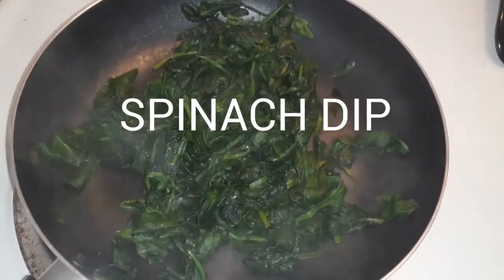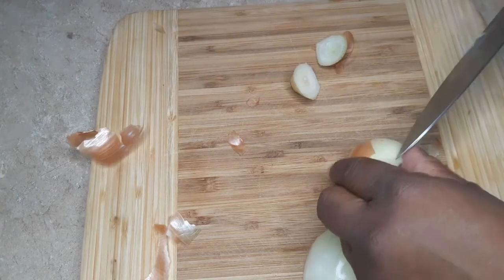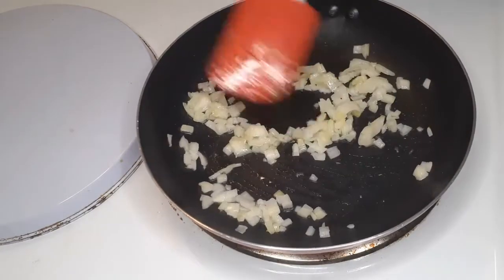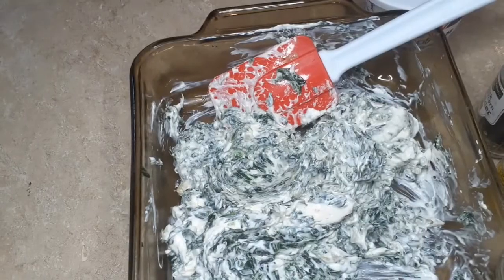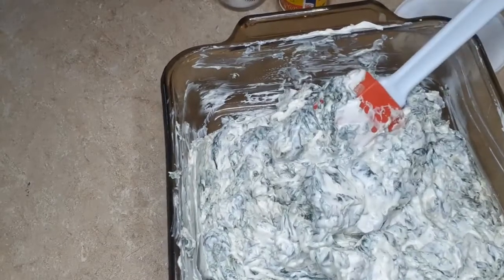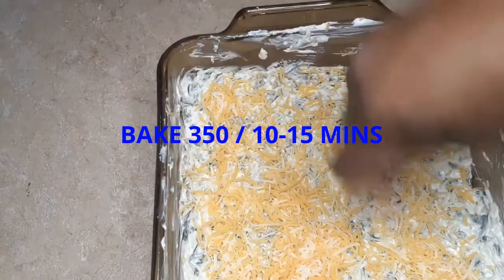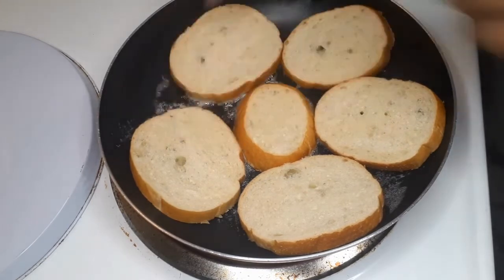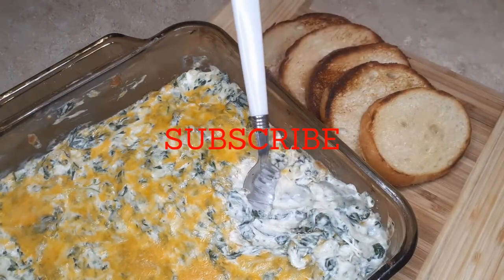CHEESY SPINACH DIP RECIPE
WELCOME BACK TO THE KITCHEN, TODAY I'M MAKING ONE OF MY FAVORITE APPETIZERS.